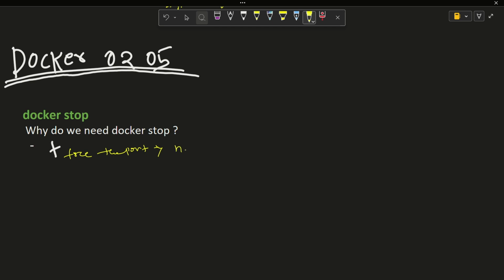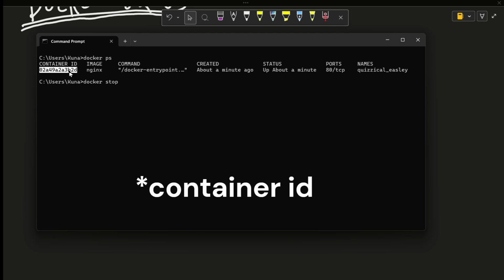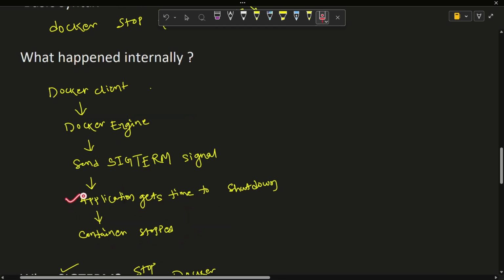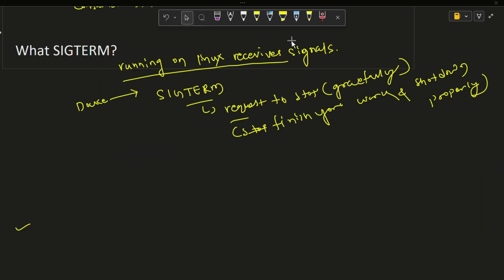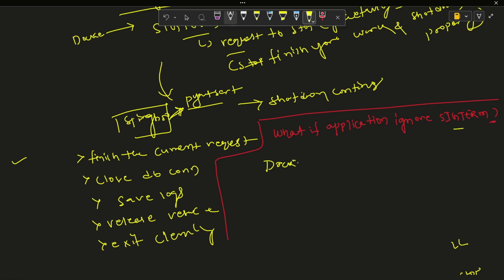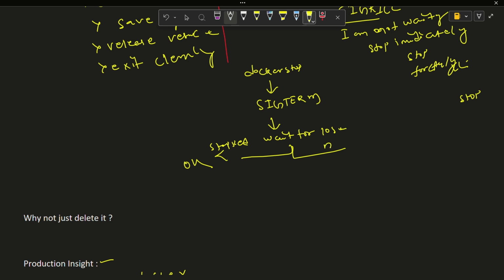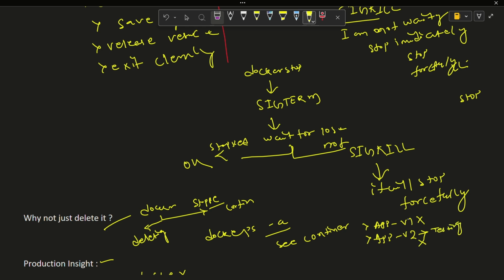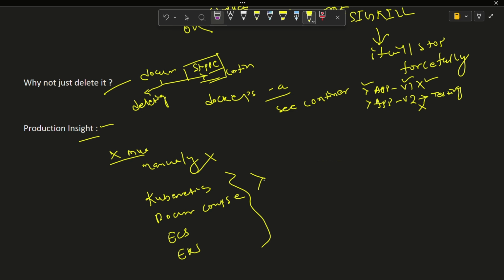Docker for Java 02 05 || docker stop || docker commannds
in this video i Have explained about the docker stop, internal working related command and explain the working
docker stop.